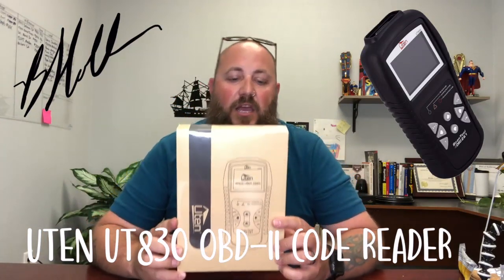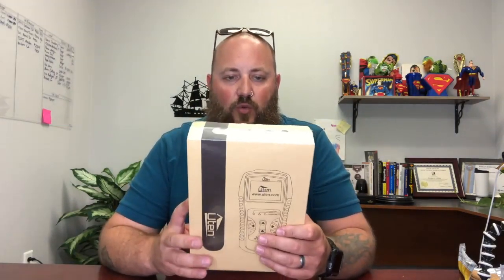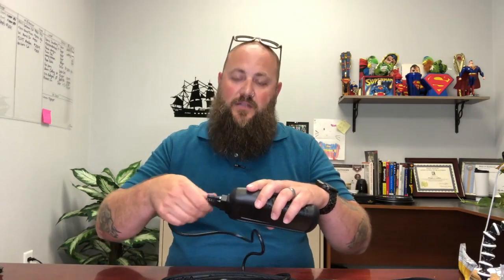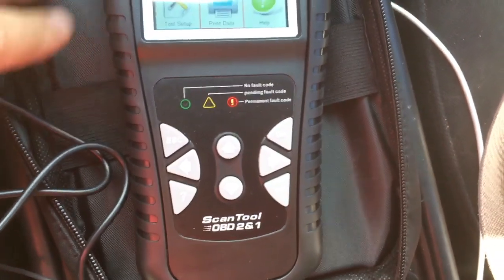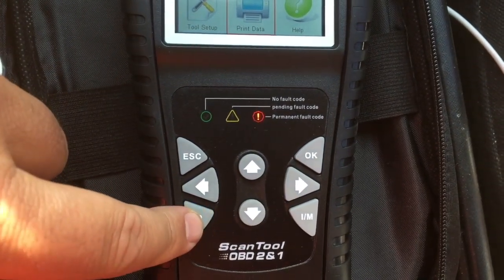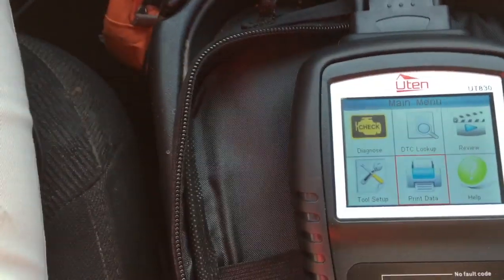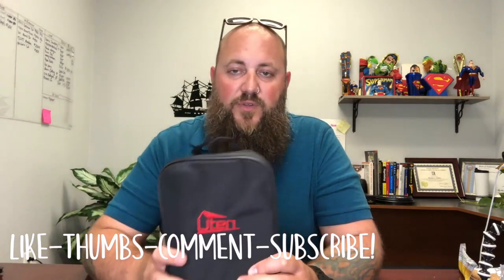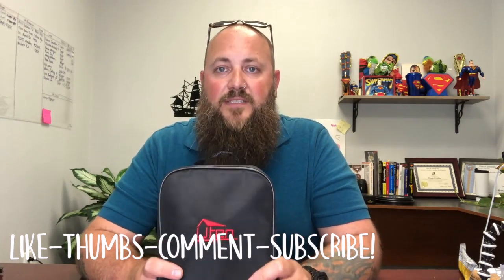UTEN KW830 OBDII Scan tool Review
Engine Fault & Fault Code: As a professional scan tool, it supports to diagnostic trouble codes, erase trouble codes, turn off engine light, reset monitors, freeze frame data, read live data-stream, Oxygen sensor test, evaporative system, battery inspection, print data function and update the scan tool software and DTC library through a computer.